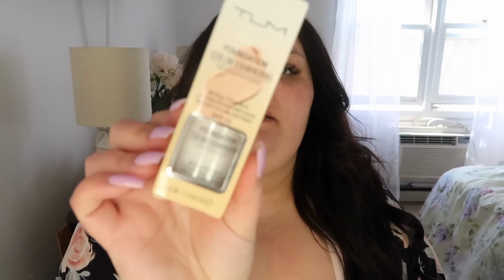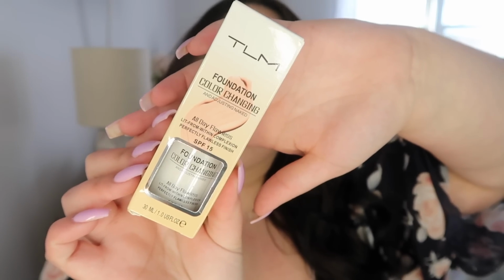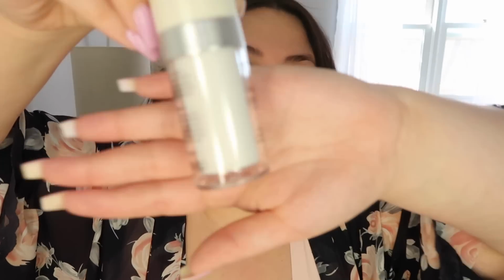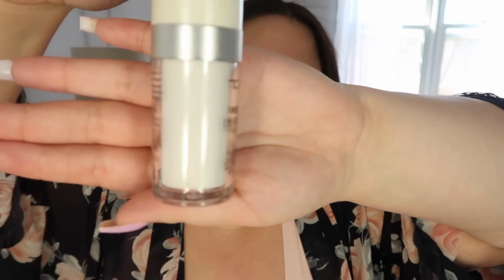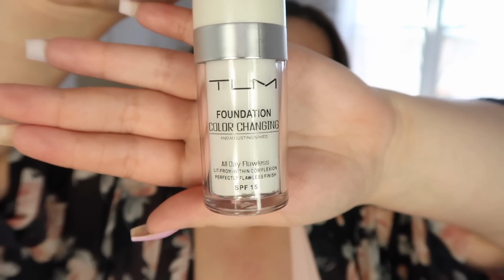Color Changing Foundation...One Shade Fits All FAIL!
Hey guys, so I was suckered into a facebook ad and tried out TLM Color changing foundation...please save your money this does not work well! I love you all soooo much!

Snap: gabriellafortu